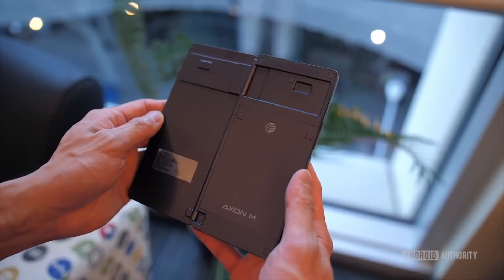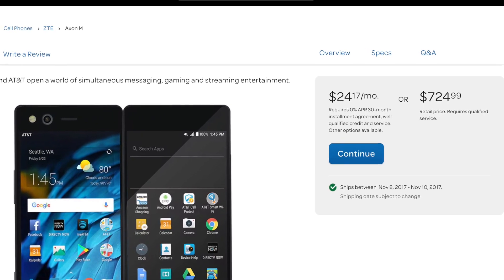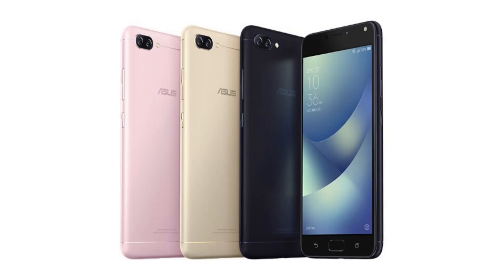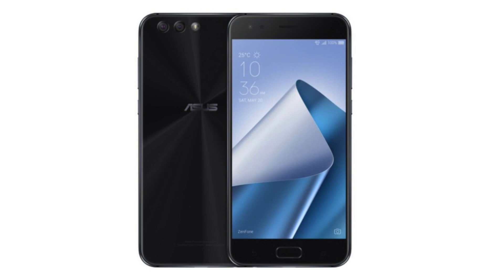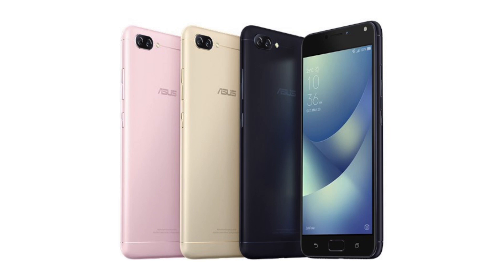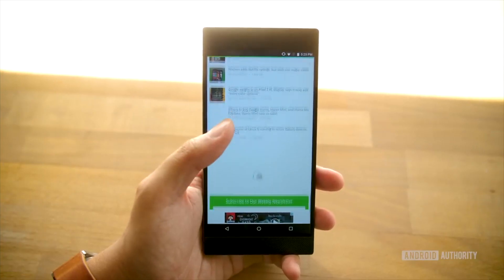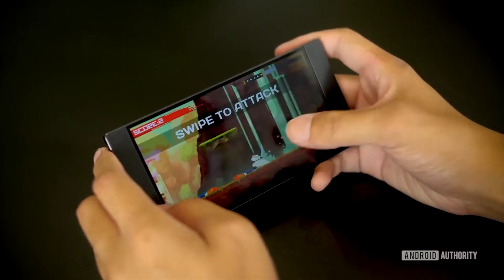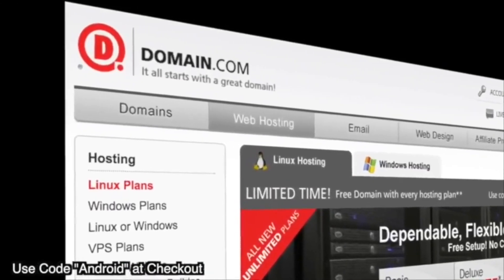Foldable devices the future? ASUS ZenFone 4 lineup - Razer Phone gaming beast